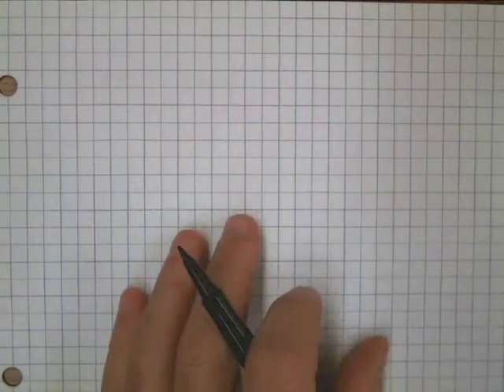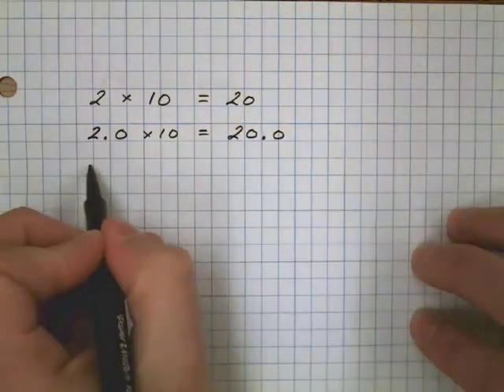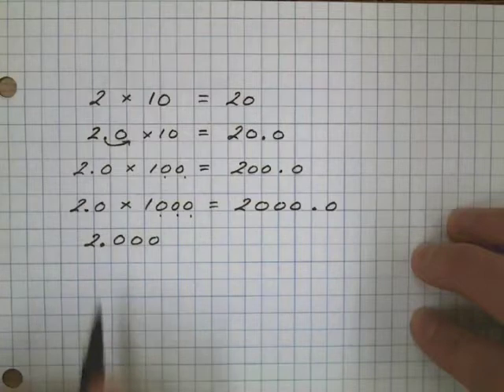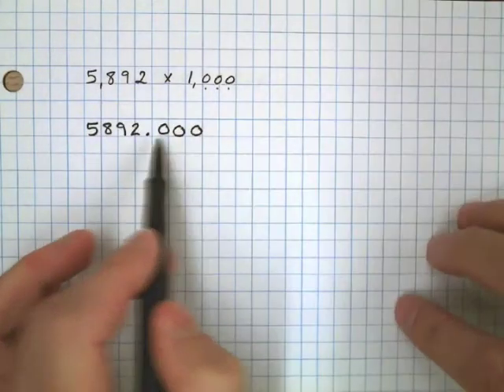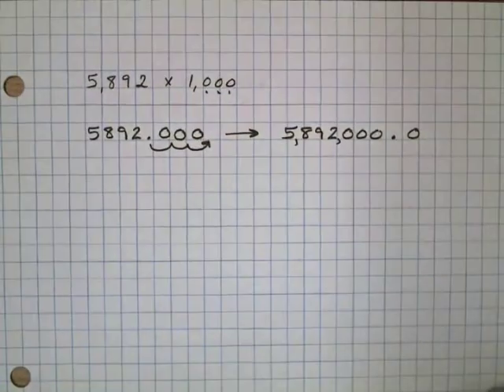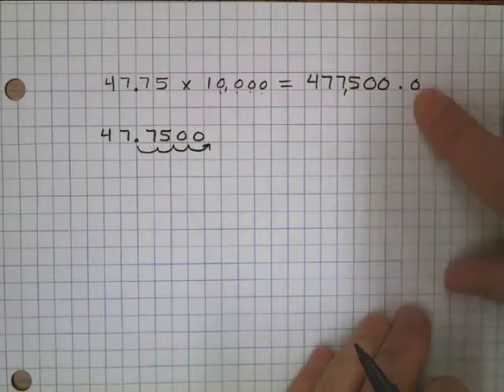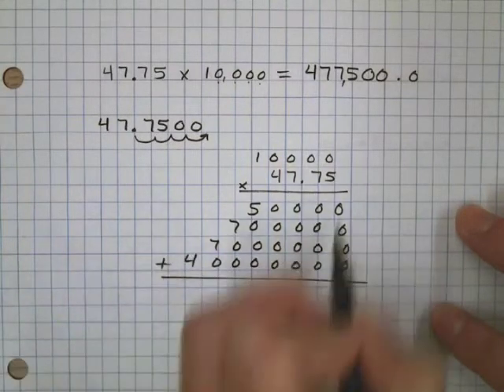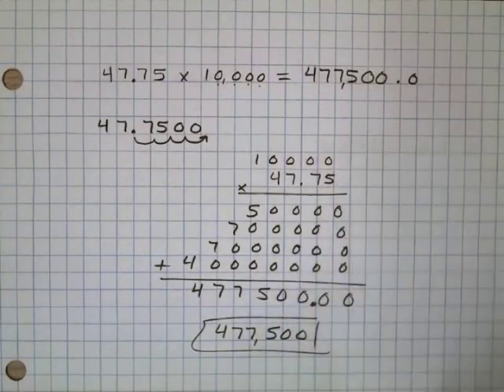L3-4 Example 1